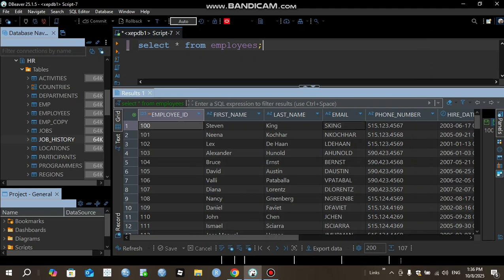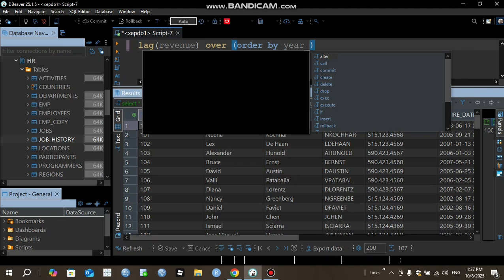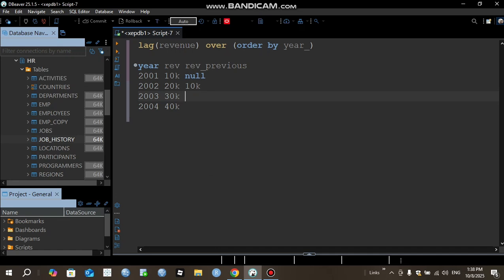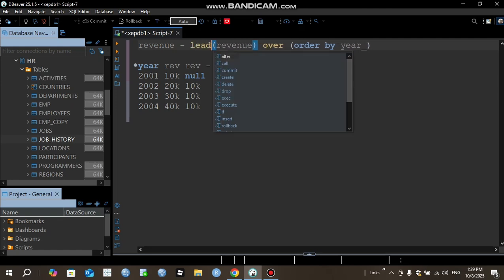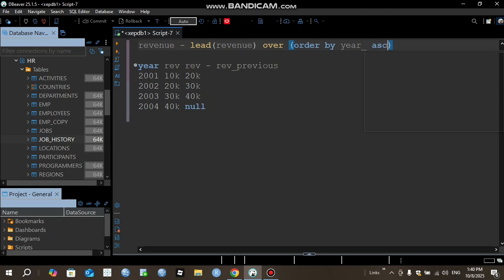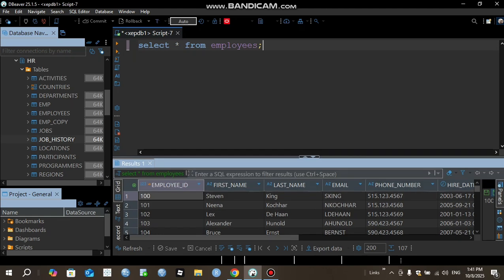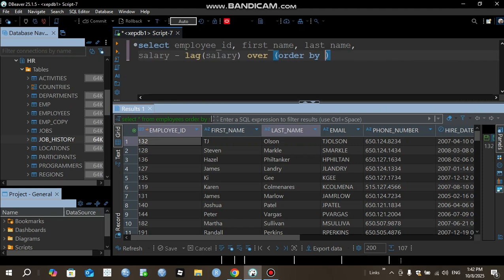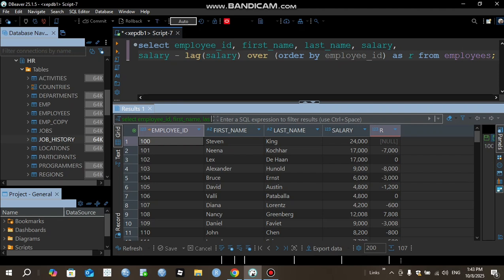SQL Window Functions Simplified Part 2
This video explains window functions - LAG and LEAD in detail.